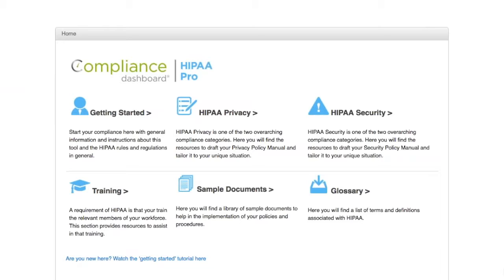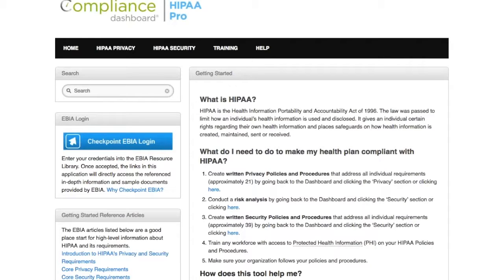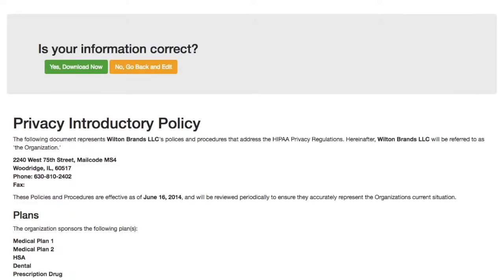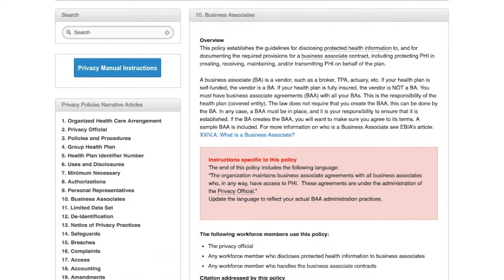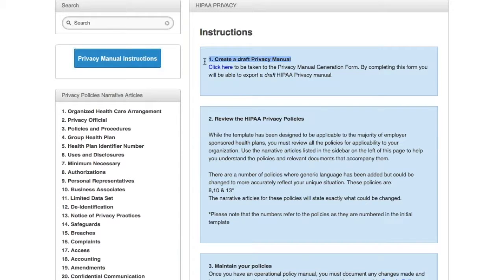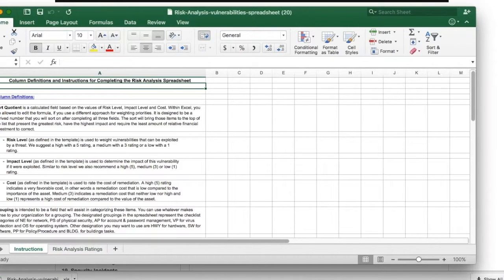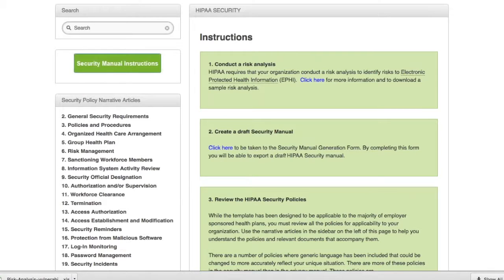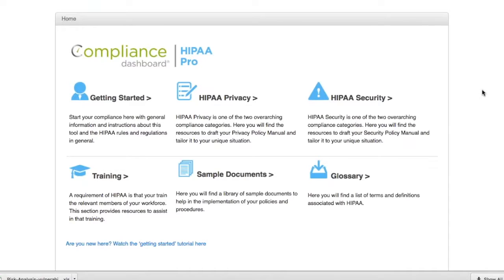HIPAA Pro Demo